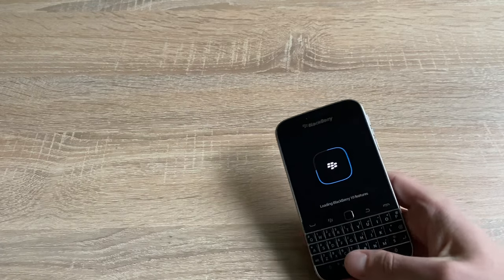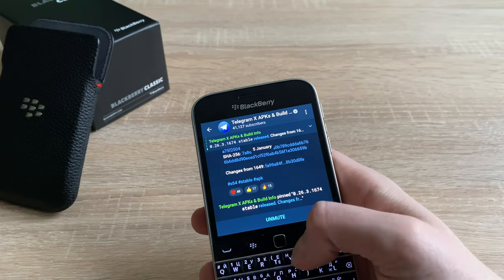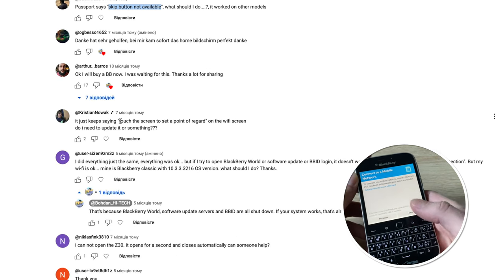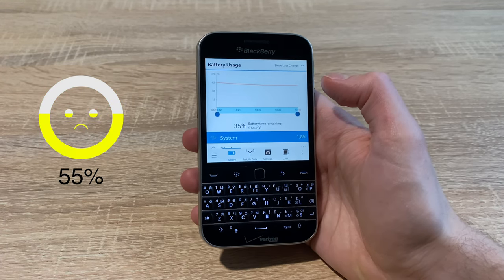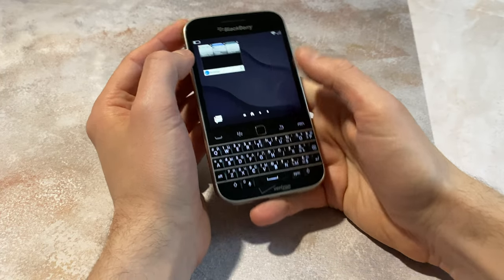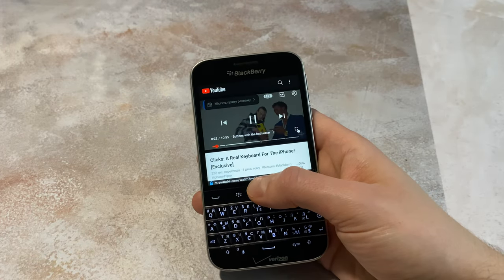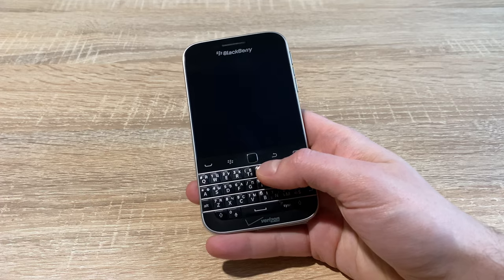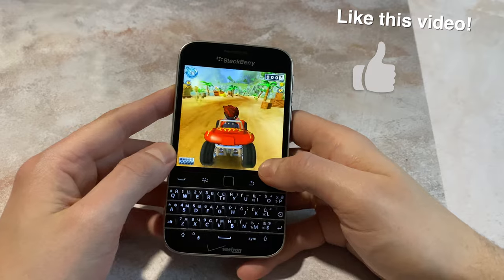I’m using BlackBerry Classic in 2024! What happened one year later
*Answering 5 top questions that you asked me in my previous BlackBerry Classic videos:*

← unboxing the brand new one

00:00 Intro
00:11 Question that everyone asks
00:55 Question if you're unlucky
01:44 Question about battery life
02:24 Question that only Americans ask
03:37 Question about more storage
04:09 Who should really use it now?